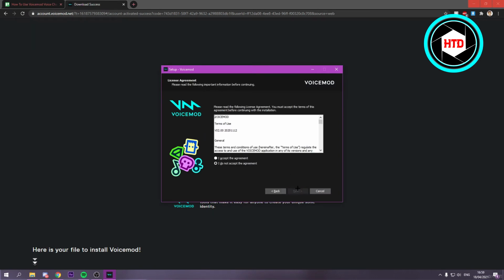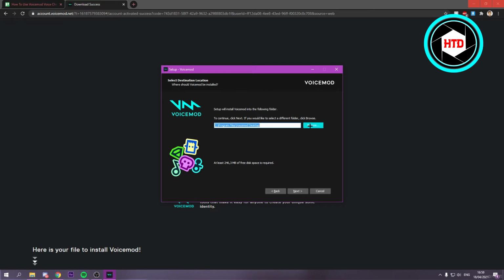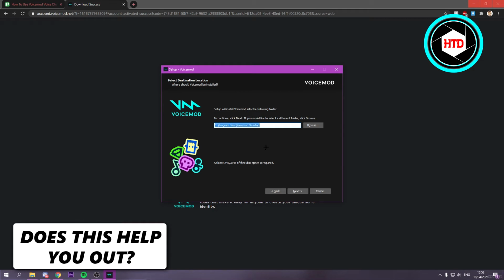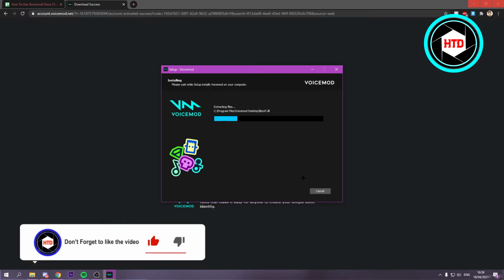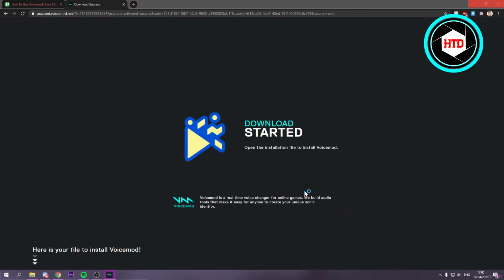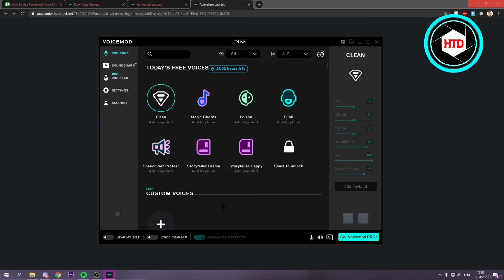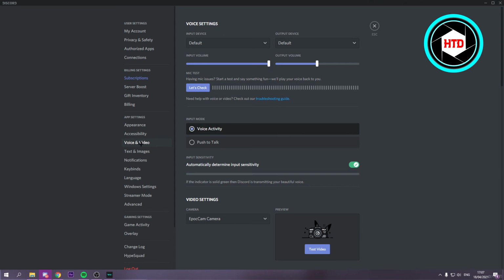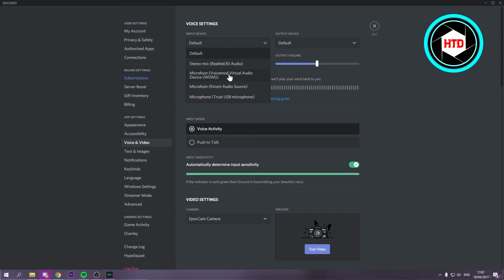How to use Voicemod Voice Changer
Learn How to use Voicemod Voice Changer